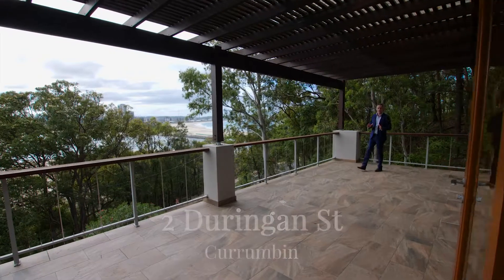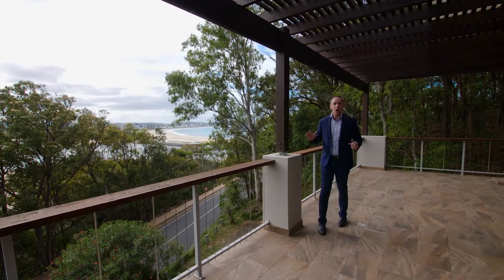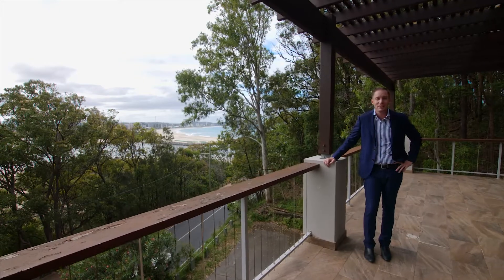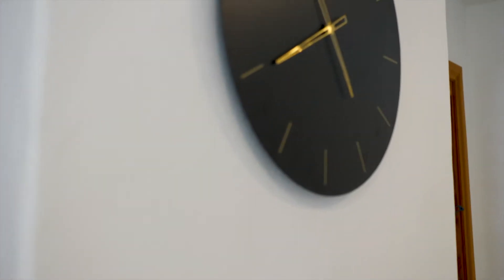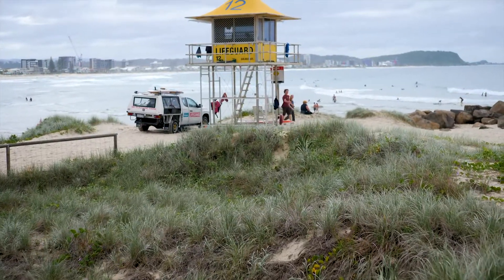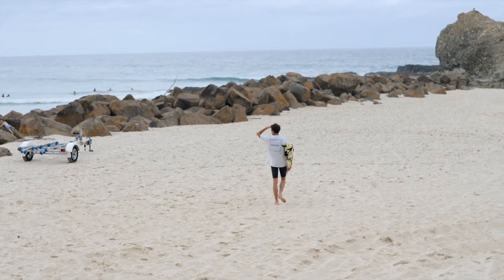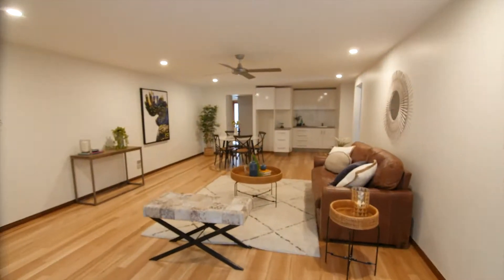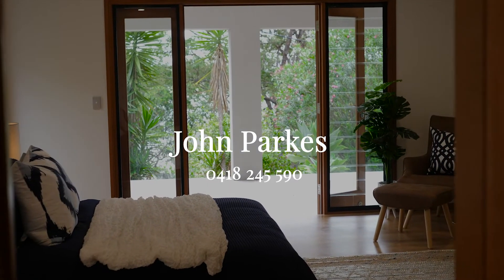2 Duringan St, Currumbin. Proudly Presented by John Parkes, Ray White Tugun/Elanora